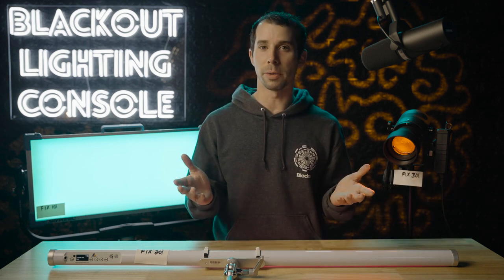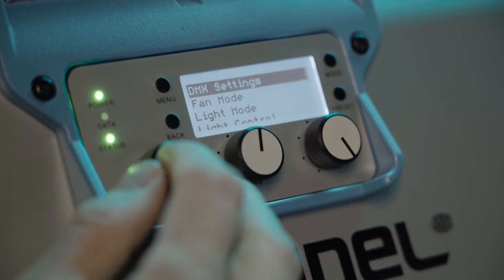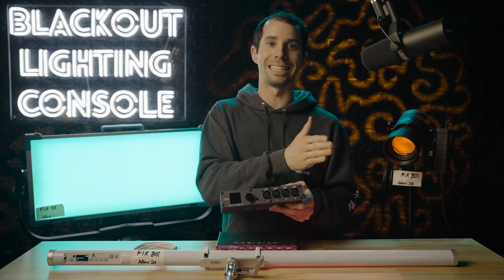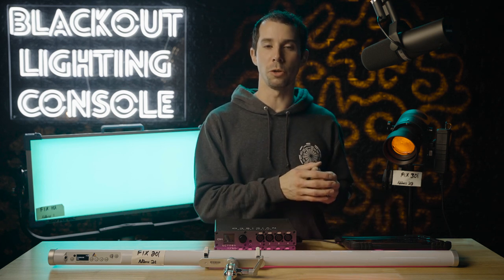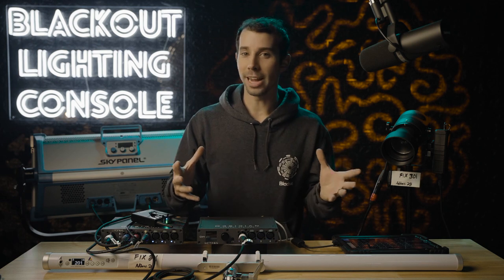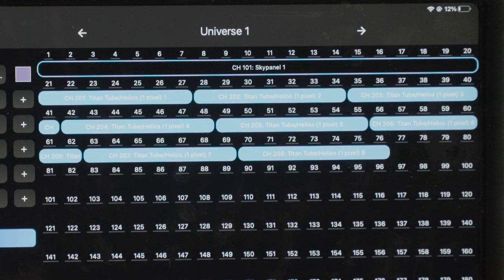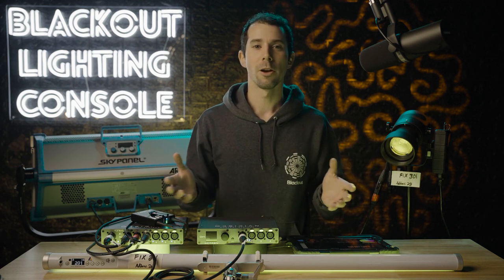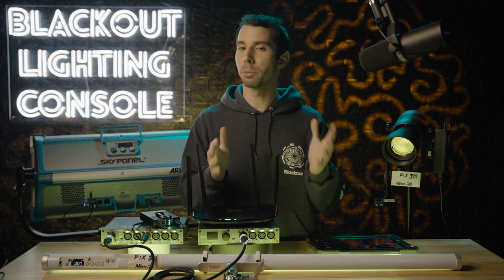From Zero to Hero: A Complete Beginner’s Guide to controlling lights on set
Learn everything you need to know about controlling DMX lights on a film set with no previous knowledge whatsoever!

How to choose the RIGHT DMX fixture profile for your lights! ARRI, Astera, Kino, Creamsource, Prolycht, and more

Table of Contents:
0:00 - Intro
0:51 - The basics of patching
3:14 - The basics of DMX
7:16 - The world of ethernet in film lighting
10:10 - Quick Start guide to networking
14:25 - Connecting lights
16:47 - Patching with Blackout
19:10 - Going wireless
24:31 - Conclusion